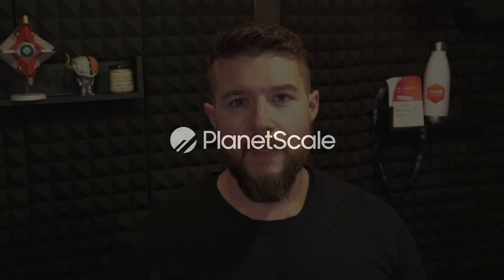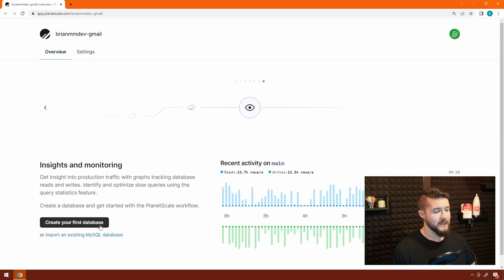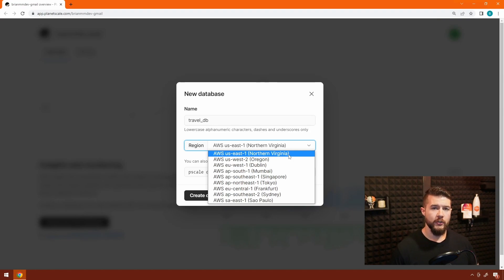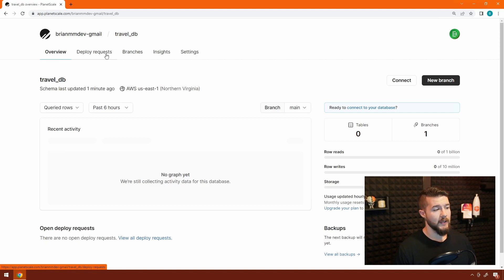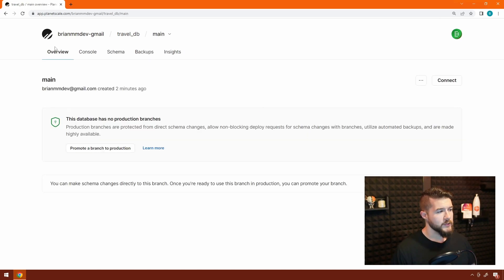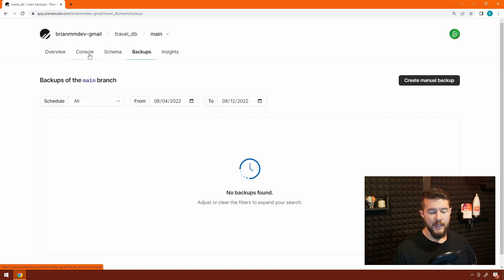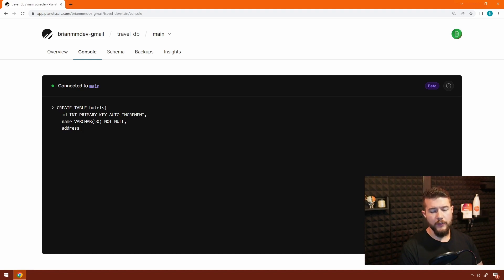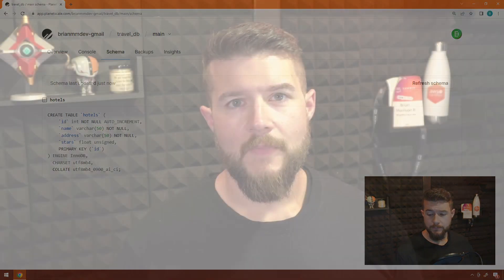The PlanetScale dashboard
Learn the basics of the PlanetScale dashboard by creating your first database.